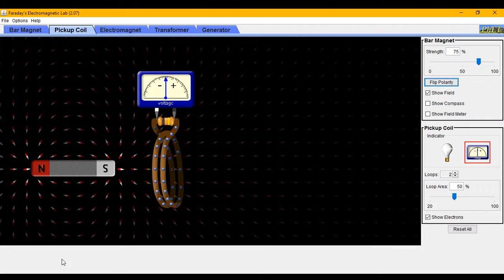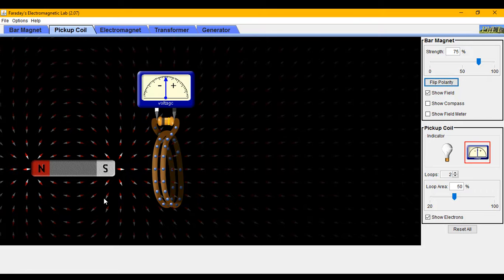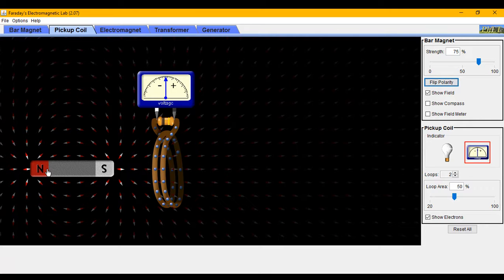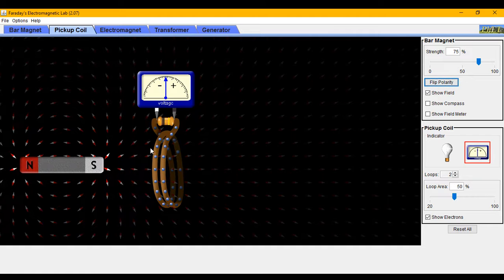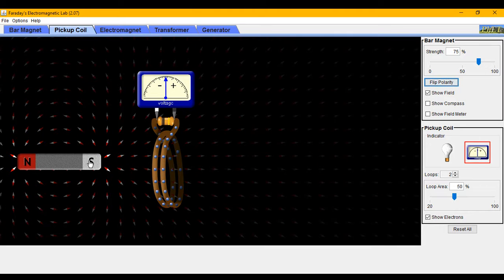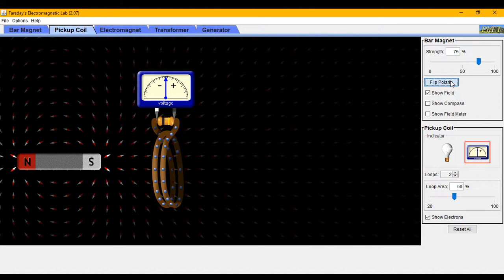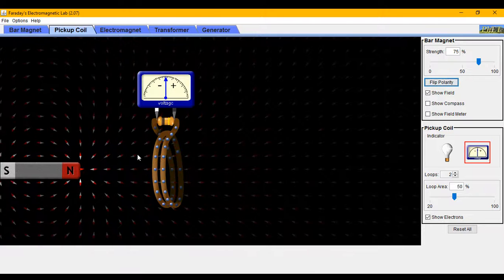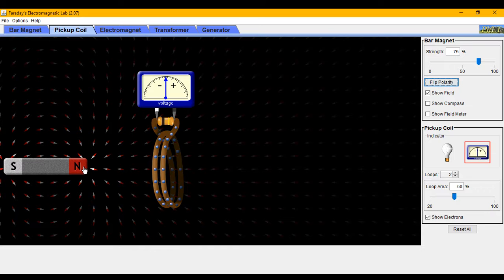Lenz's Law and Energy